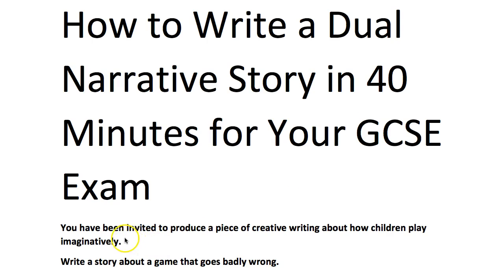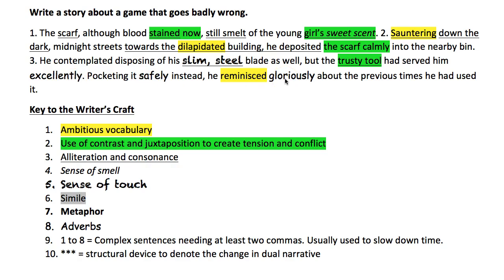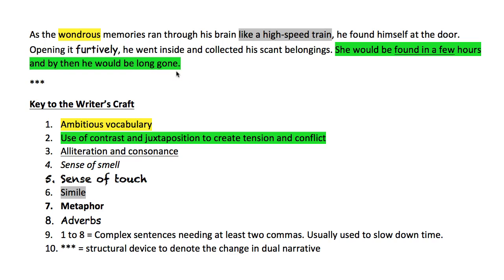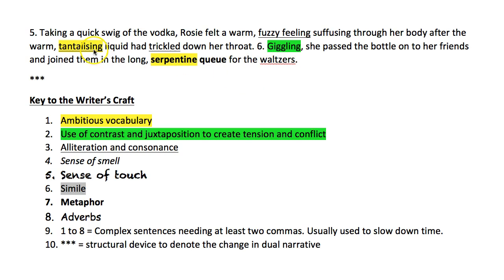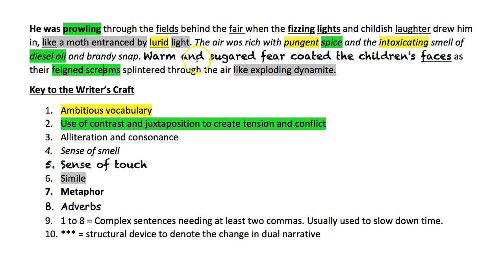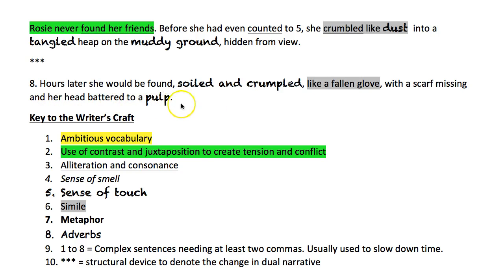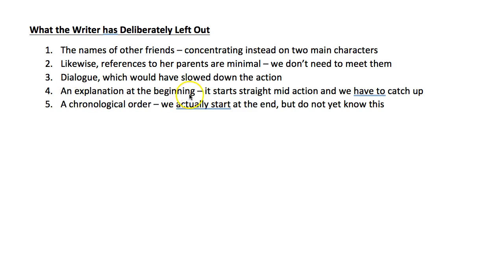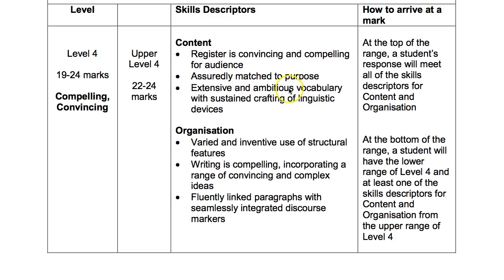How to Write a Dual Narrative Short Story, with Grade 9 Model Answer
Guide to 100% in English Language GCSE
0:00 What is a dual narrative and why is it important
2:00 What 10 SKILLS do you NEED?
2:20 Typical MISTAKES students make.
2:35 THE STORY - first paragraph
4:30 How to write about the SENSES
5:20 Should you still use ADVERBS?
6:00 How to use SIBILANCE and ALLITERATION
7:25 THE STORY second paragraph
8:50 How not to use the SENSE of smell
9:33 THE STORY third paragraph.
10:42 THE STORY fourth paragraph
11:00 How to use CONTAST and JUXTAPOSITION
14:30 FRICATIVE ALLITERATION
15:20 THE STORY fifth paragraph (Grade 9 skills)
17:30 How to use SIMILES
19:27 THE STORY sixth paragraph
20:00 How to write about the SENSE OF TOUCH
21:00 THE STORY seventh paragraph
22:35 The STORY ENDING
24:45 Brilliant SIMILE
26:30 What to LEAVE OUT OF THE STORY

They are much more informative and more detailed than every other guide at the same price. Learn how to write a 500 dual narrative story in your 40 minute exam time, with a grade 9 model answer.

In this video you will learn:

The Key to the Writer’s Craft
1. Ambitious vocabulary
2. Use of contrast and juxtaposition to create tension and conflict
3. Alliteration and consonance
4. Sense of smell
5. Sense of touch
6. Simile
7. Metaphor
8. Adverbs
9. 1 to 8 = Complex sentences needing at least two commas. Usually used to slow down time.
10. *** = structural device to denote the change in dual narrative

What the Writer has Deliberately Left Out
1. The names of other friends – concentrating instead on two main characters
2. Likewise, references to her parents are minimal – we don’t need to meet them
3. Dialogue, which would have slowed down the action
4. An explanation at the beginning – it starts straight mid action and we have to catch up
5. A chronological order – we actually start at the end, but do not yet know this

You will read a real story written under exam conditions by one of the brilliant English teachers at my school, who sat the mock with year 11.